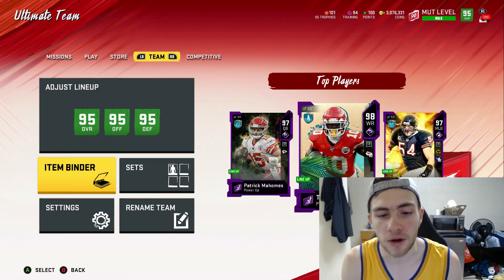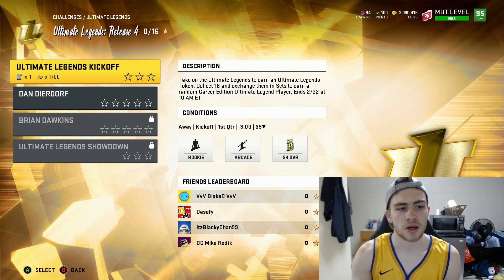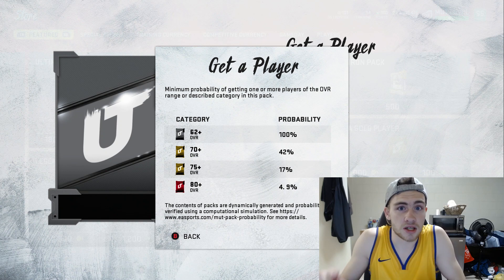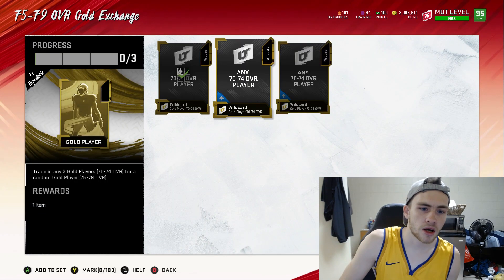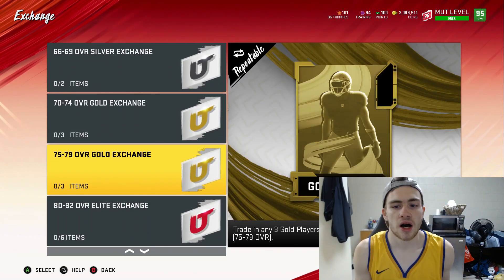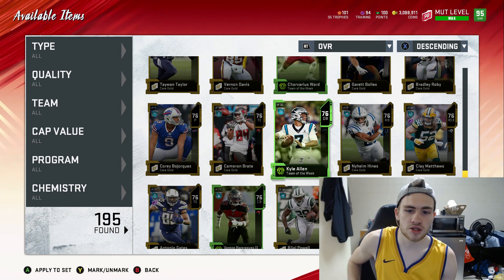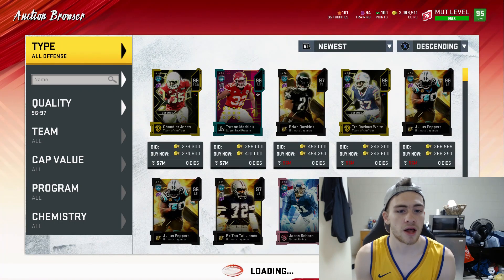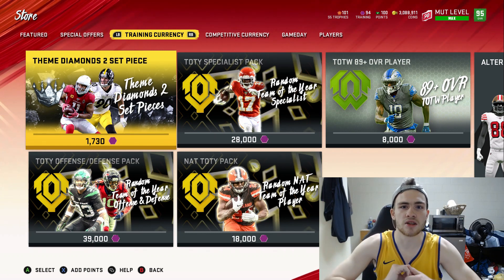HOW TO MAKE A MILLION COINS IN A DAY! BEST METHODS TO MAKE COINS IN MADDEN 20 ULTIMATE TEAM!!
HOW TO GO FROM 0 COINS TO OVER A MILLION IN A DAY *NOT CLICKBATE* ULTIMATE COIN GUIDE MADDEN 20!!
HOW TO MAKE A MILLION COINS IN A DAY! BEST METHODS TO MAKE COINS MADDEN 20 ULTIMATE TEAM!!
In this video i go over how you can go from 0 coins to over a million in a single day. I show you the best coin making methods in madden 20 right now. This is the fastest and best way to make as many coins possible in madden 20 ultimate team. This shows you how to make coins as a beginner to someone with millions of coins already.